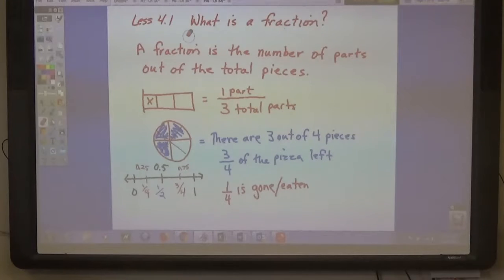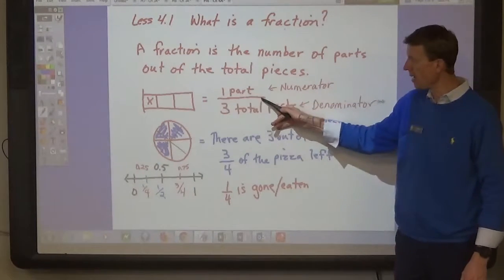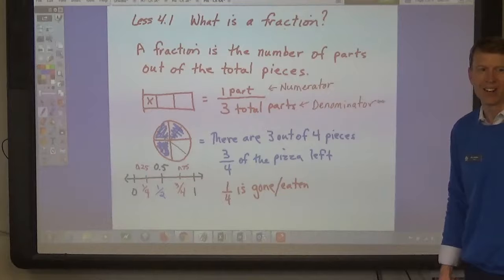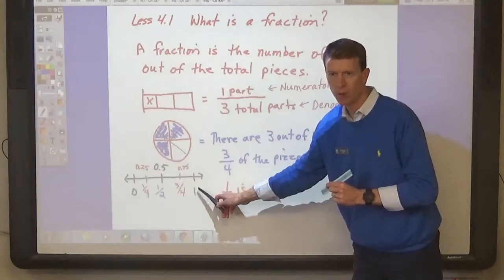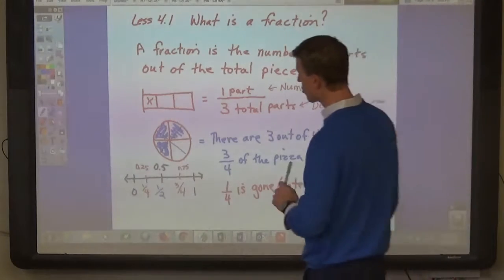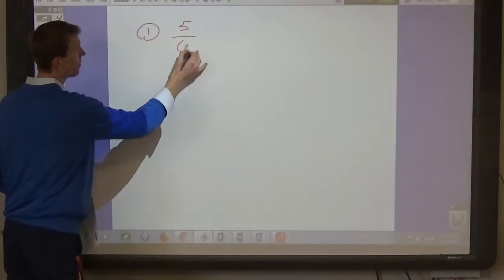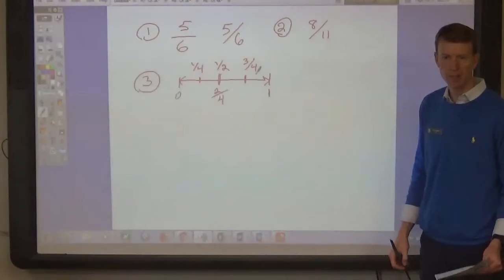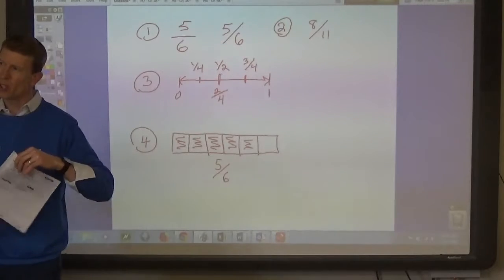M6 Lesson 4 1 Understanding Fractions